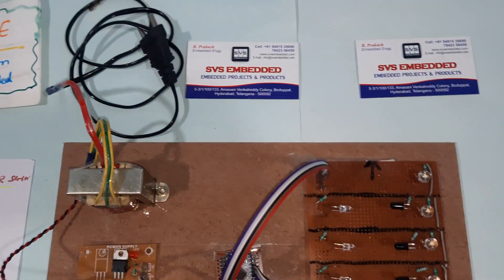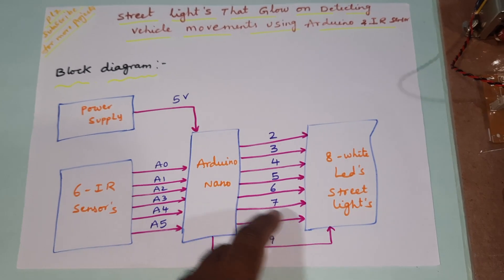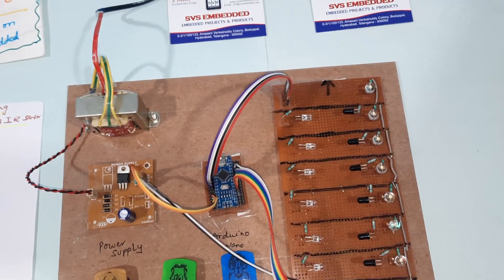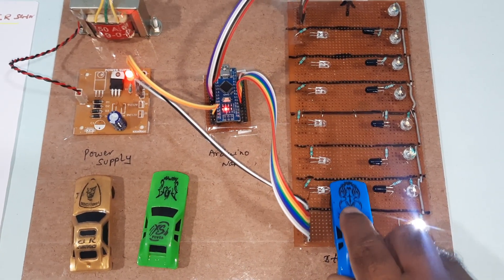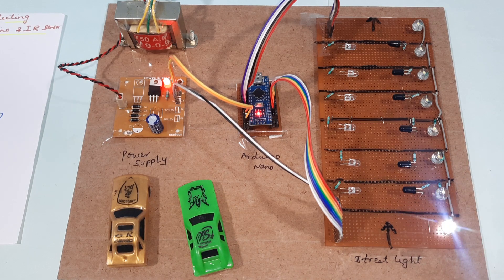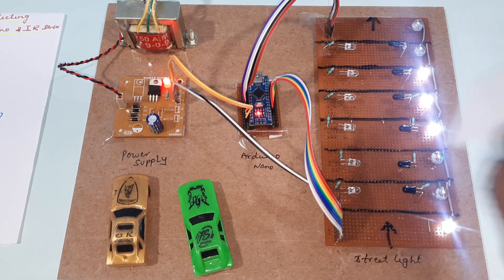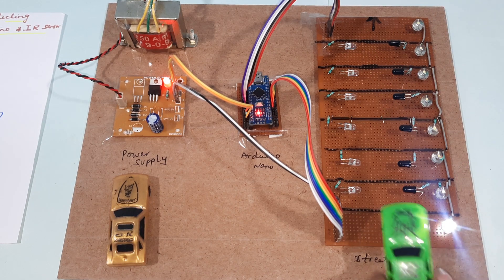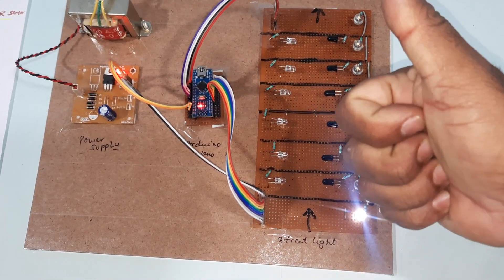Street Lights that Glow on Detecting Vehicle Movement Using IR Sensor's with Arduino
1. Project Abstract / Synopsis
2. Project Related Datasheets of Each Component
3. Project Sample Report / Documentation
4. Project Kit Circuit / Schematic Diagram
5. Project Kit Working Software Code
6. Project Related Software Compilers
7. Project Related Sample PPT’s
8. Project Kit Photos
9. Project Kit Working Video links

1. Arduino Project - Smart street light system,

2. How to make smart street light System,

3. Vehicle Movement Based Street Lights With External Light Sensing,

4. Street Lights That Glow on Detecting Vehicle Movement | EEE Projects | Engineering Projects,

5. Street light that glow on detecting vehicle movement.(EEE project),

6. IoT-Based Smart Street Lighting Enhances Energy Conservation,

7. Automatic Street light control using 8051 micro controller ,Keil IDE and Proteus Simulation,

8. Vehicle Movement Based Street Lights Project,

9. Street Lights Glow On Detecting Vehicles Movement,

10. Arduino Project - Smart street light system Part- II,

11. Glowing Street Lights by Detecting Object [Vehicle or Human] Movement,

12. Vehicle Movement Based Street Lights With External Light Sensing using 8051 microcontroller,

13. Automatic Street Light With Motion Sensor,

14. Smart Street Light Using Arduino | Auto Intensity Control Of Street Light,

15. How to Make a Smart Street Light System : Robozz Lab,

16. Street Light That Glows On Detecting Vehicle Movement | Final year Engineering Project,

17. Arduino based Street Lights Control Using LDR and Counting Vehicles,

18. Smart Street Light Using IR Sensor with Arduino | Unacademy Live Laboratory

19. Vehicle Movement Based Street Lights With External Light Sensing Using ATMEGA,

20. HOW TO MAKE SMART STREET LIGHT SYSTEM || IR SENSOR || DIY,

21. Street light that glows on detecting vehicle movement,

22. Vehicle Movement Based Street Lights Using PIC,

23. Street Light That Glows On Detecting Vehicle Movement | ECE Engineering Project Kits,

24. Smart Street Light System | Innovation Track,

25. Automatic Street lighting on vehicle movement,

26. Vehicle movement based street light using arduino uno and IR sensor,

27. Street Lights Glow On Detecting Vehicles Movement,

28. Automatic street light with Motion sensor,

29. Vehicle Movement Based Street Lights With External Light Sensing Using ATMEGA,

30. Street Light That Glows on Detecting Vehicle Movement Using 8051 and IR sensor,

31. Automatic Street Light That Glows on Detecting Vehicle Movement Using 8051 and IR sensor,

32. AUTOMATIC STREET LIGHT ON/OFF CONTROL SYSTEM WITH VEHICLE MOVEMENT,

33. Vehicle movement based street light using arduino uno and IR sensor,

34. Automatic Street Light That Glows on Detecting Vehicle Movement Using 8051 and IR sensor,

35. Street Light On/Off Control System With Vehicle Movement Using 8051 and IR sensor,